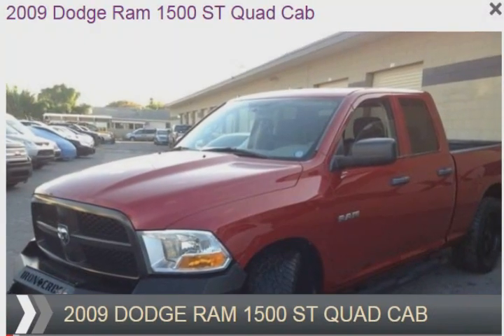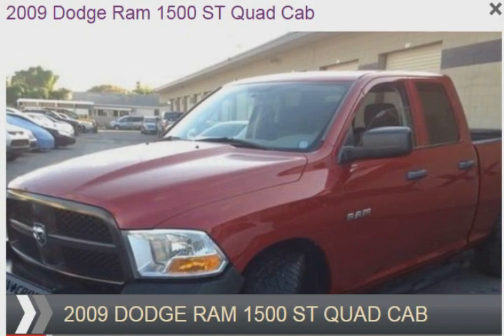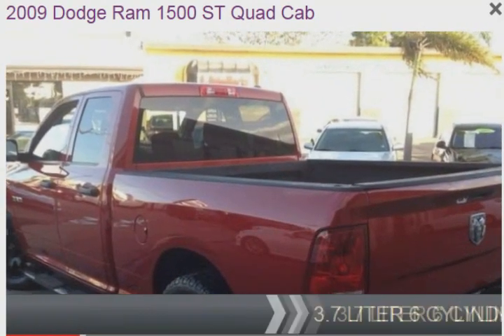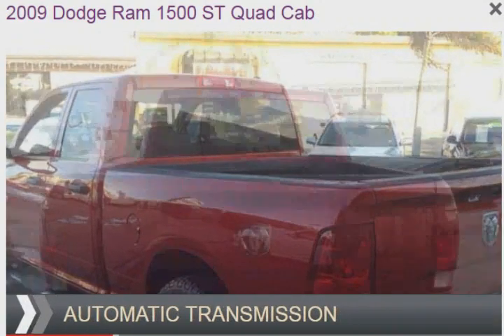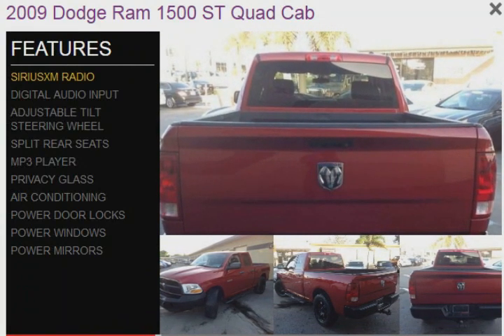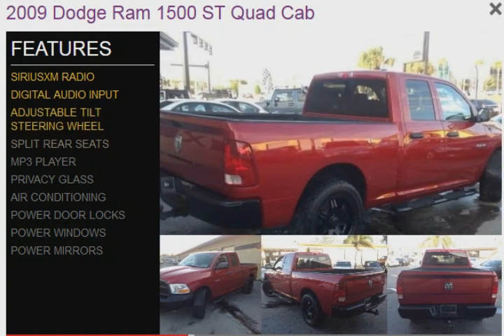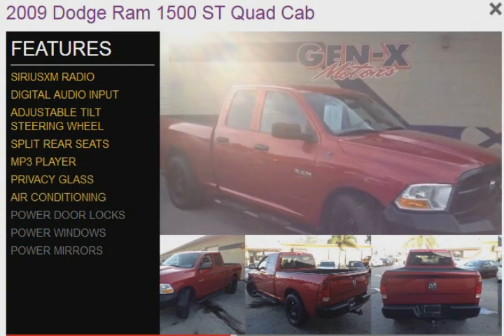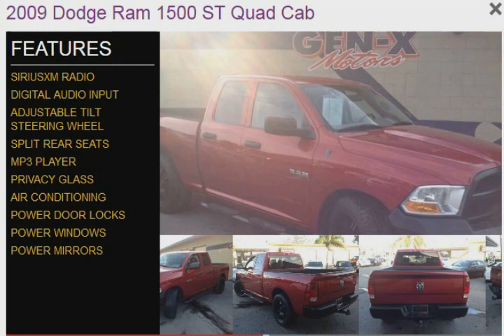2009 Dodge Ram 1500 Melbourne FL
2009 Dodge Ram 1500 ST Quad Cab for sale in Melbourne FL